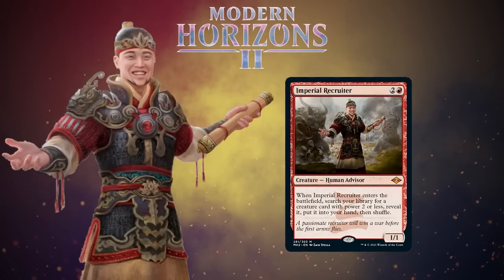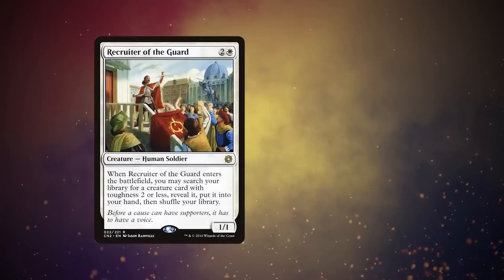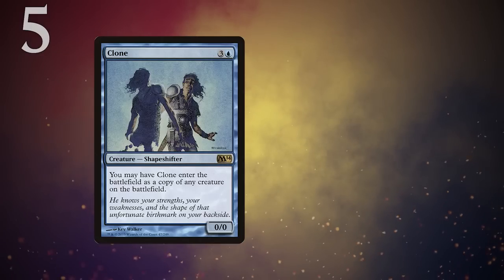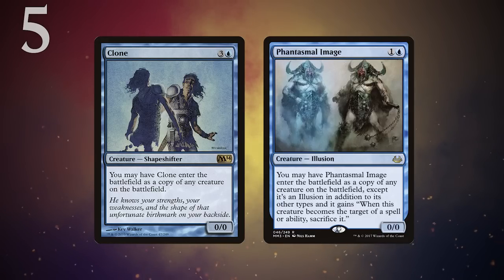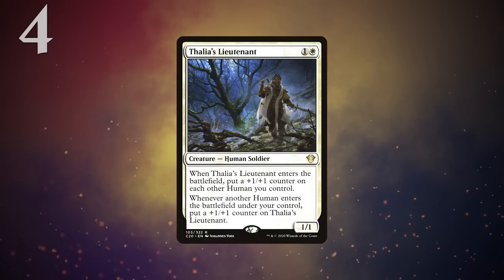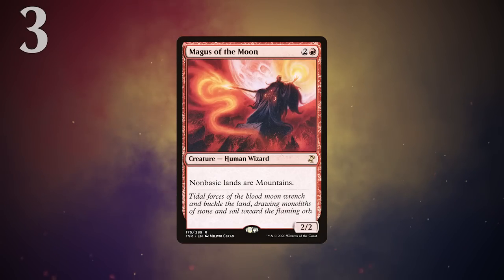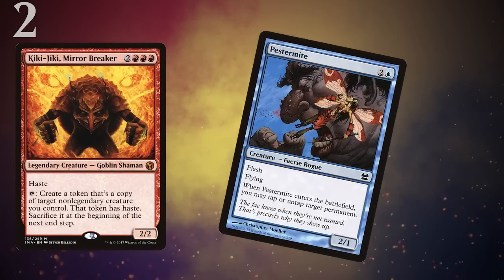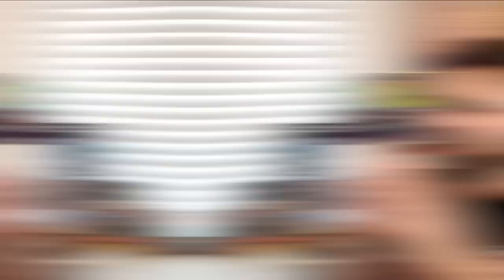Kenobi's Korner: The Best Targets for Imperial Recruiter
PleasantKenobi is back and this week he's taking a look at the best cards to grab with Imperial Recruiter!